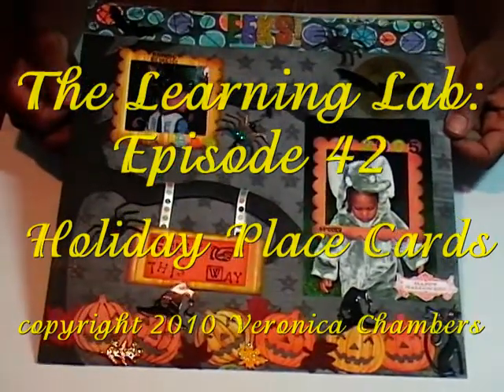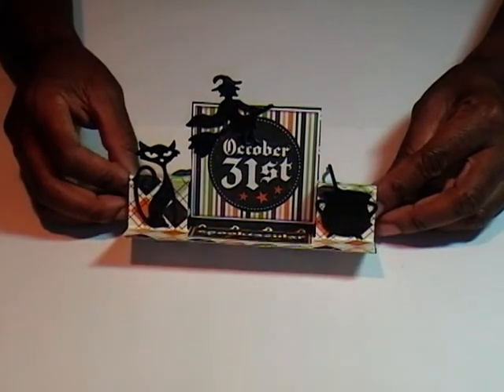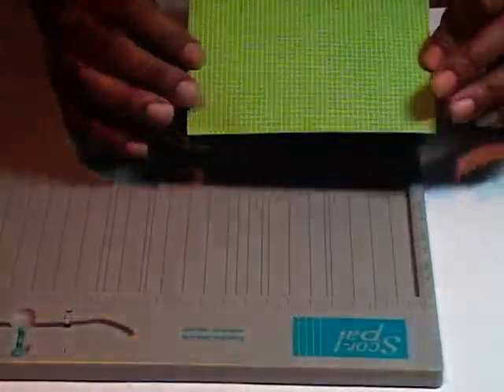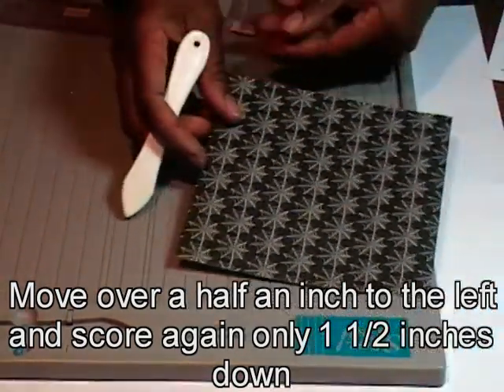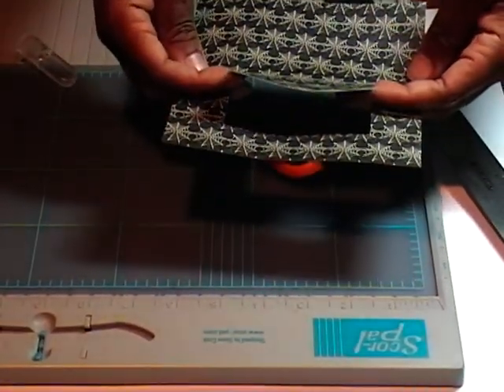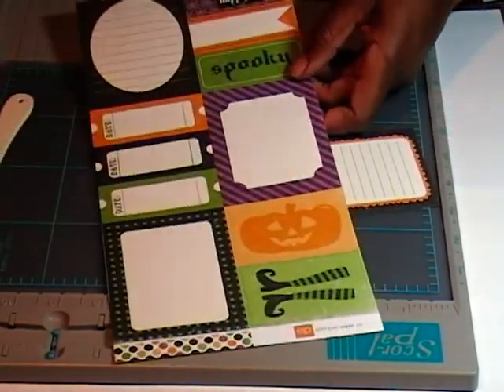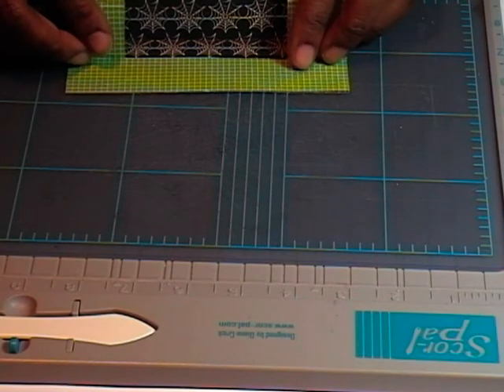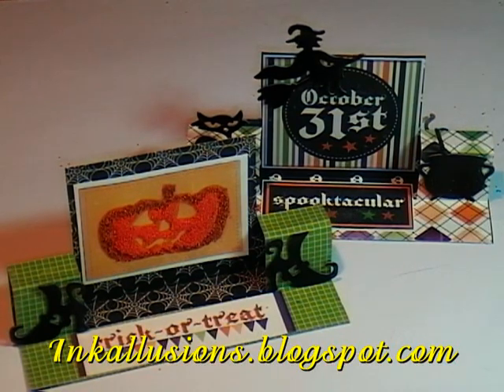Halloween Echo Park Card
Today I am presenting some unique projects completed using the Echo Park Halloween collection.